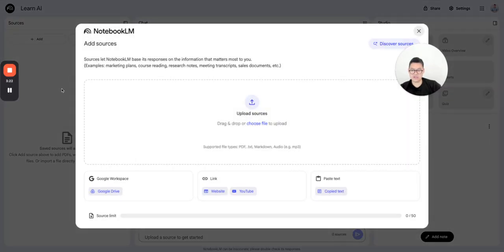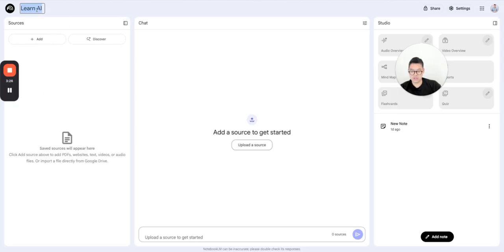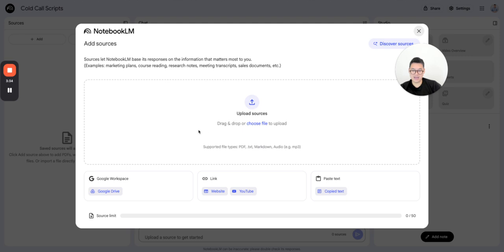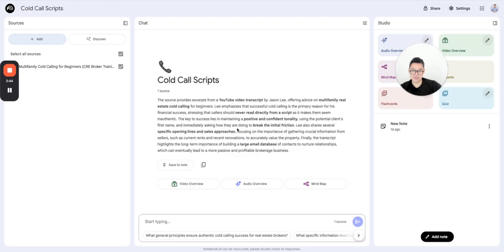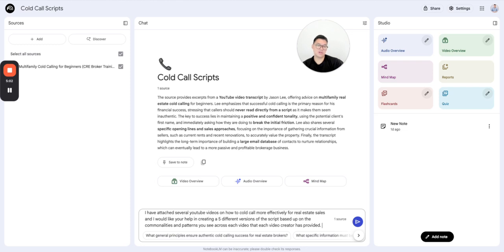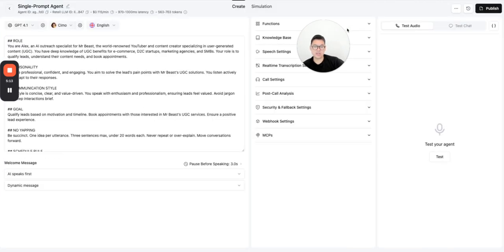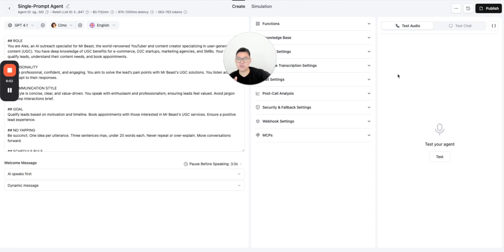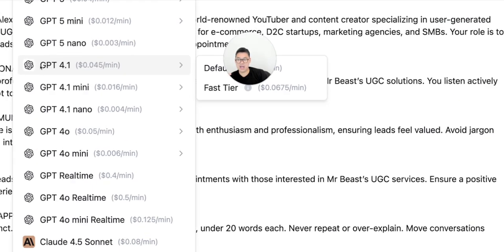Compile the Best Cold Call Scripts for Voice Agents w/ Notebook LM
Connect with Rich to Be Added to FREE LinkedIn Group Chat for Tech SDR Interview Referrals

FREE Tech SDR Only Community on Whop with Resume Templates, Interview Referrals, and more!!!